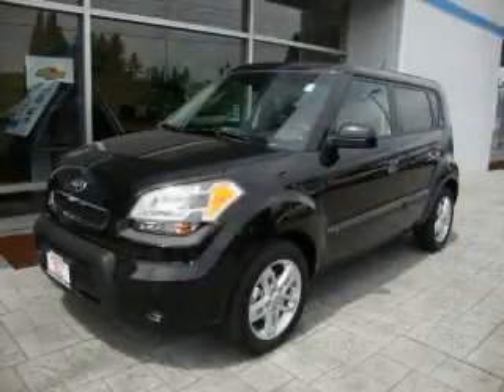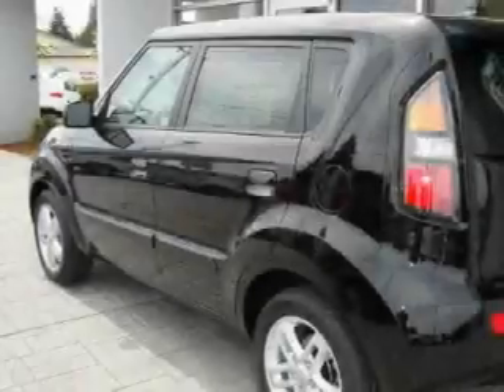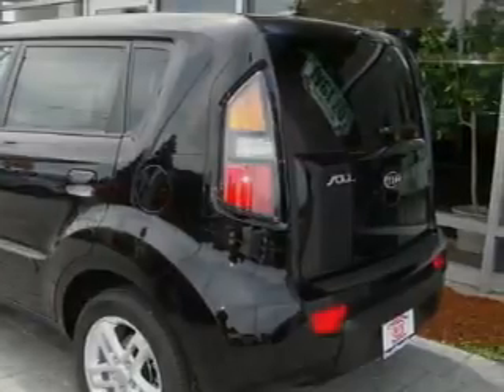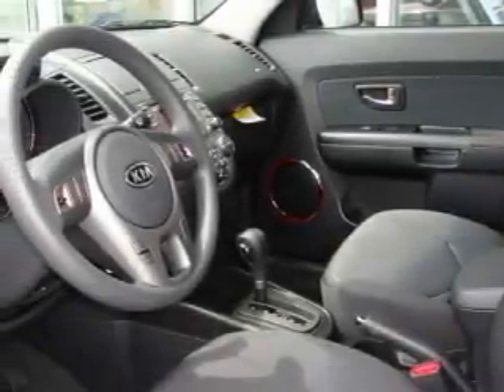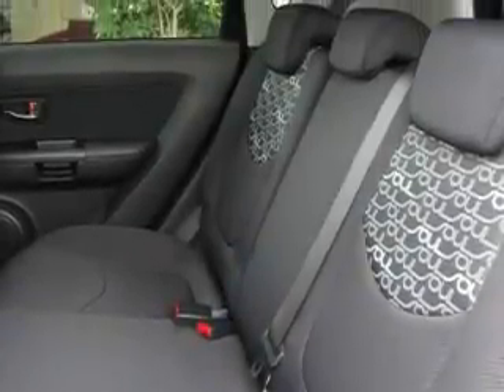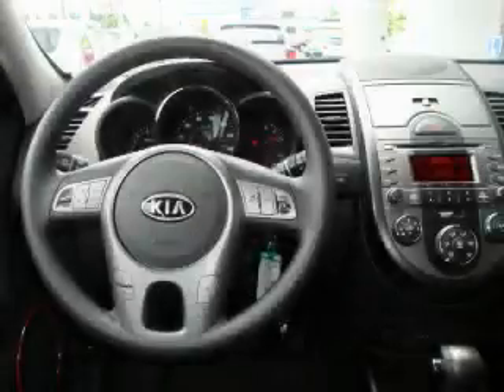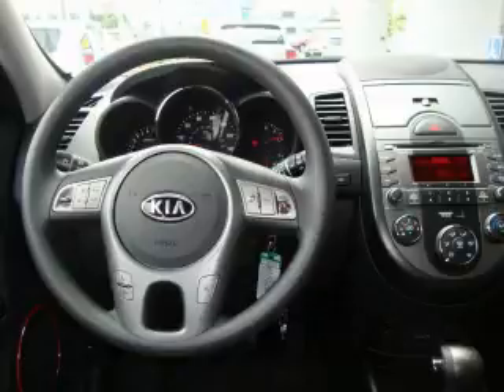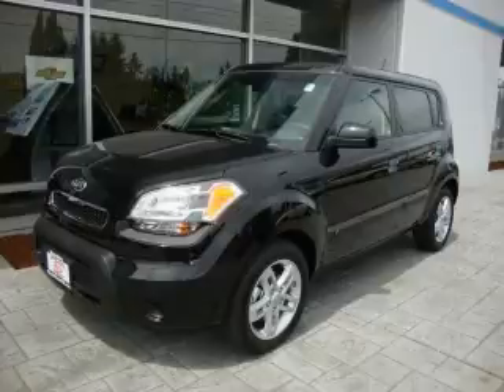2010 Kia Soul Seattle WA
Year: 2010
 Make: Kia
 Model: Soul
 Engine: 2.0L I4
 Trans.: Automatic
 Exterior: Shadow
 Miles: 25
 Interior: Black

 2010 Kia Soul Shoreline WA